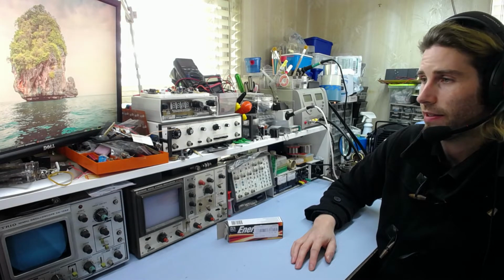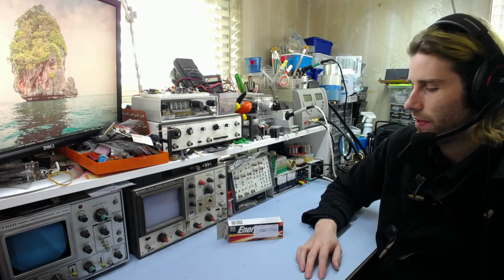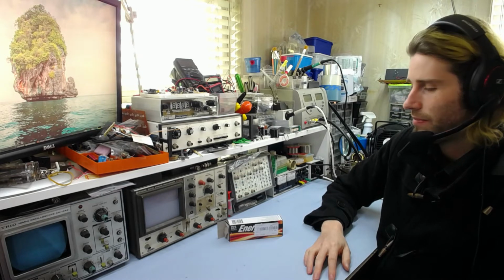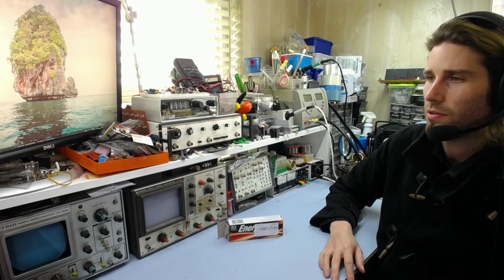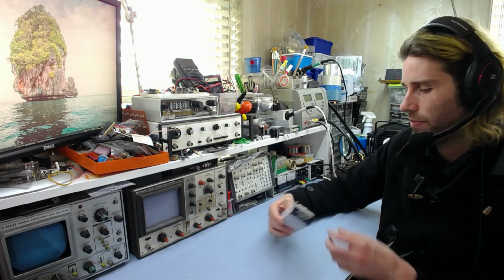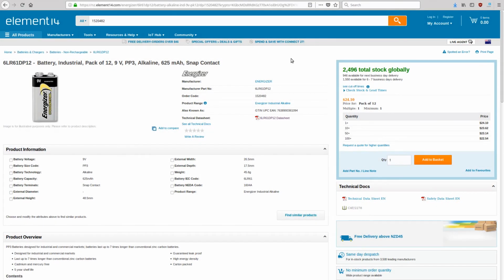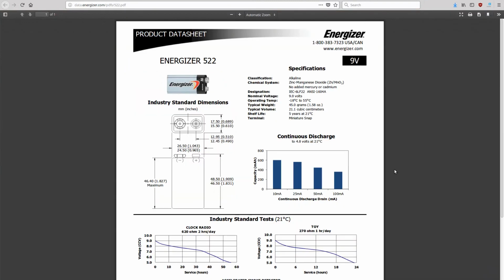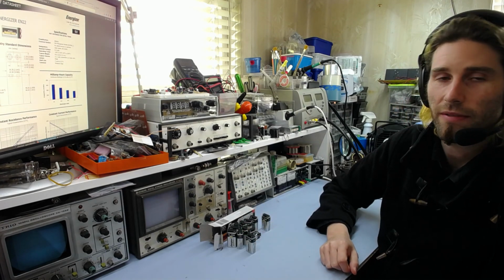Energizer "industrial" batteries - 3x cheaper than retail versions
When looking for alternatives to ever-expensive 9v batteries, I stumbled across Energizer's "Industrial Alkaline" product lineup, which turns out significantly cheaper than the practically identical retail offering called Energizer Max. I'm not sure why I didn't think to look for these before.

Whatever country you're in, you can probably get bulk packs with significant savings, from one or more of the big electronics suppliers, or specialist battery shops.

Introduction - 0:00
Datasheets - 6:59
Conclusion - 9:34